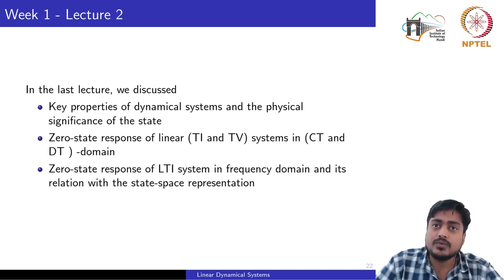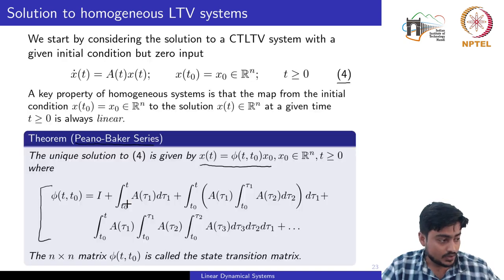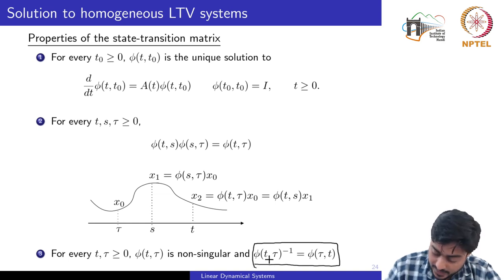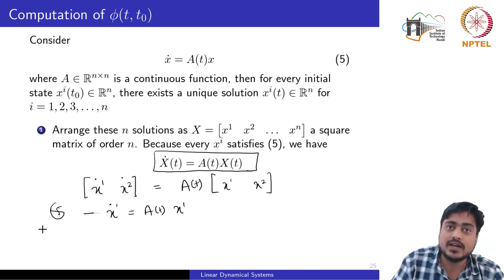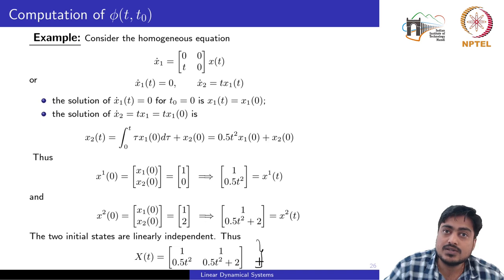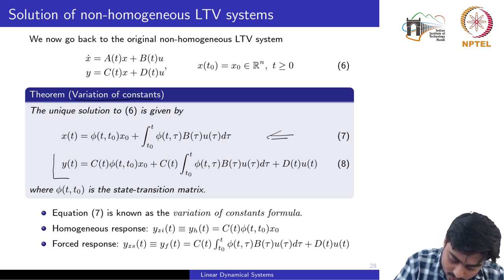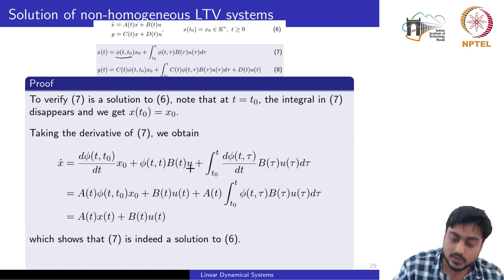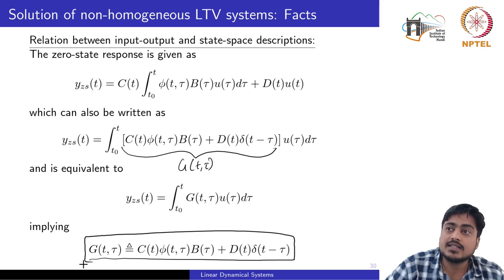SOLUTION OF LTV SYSTEMS (Dr. Tushar Jain)